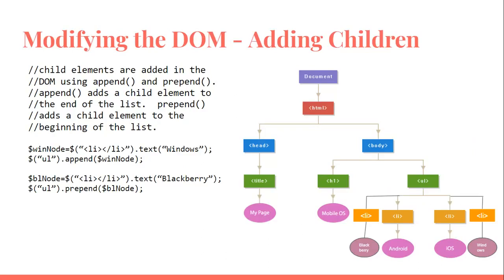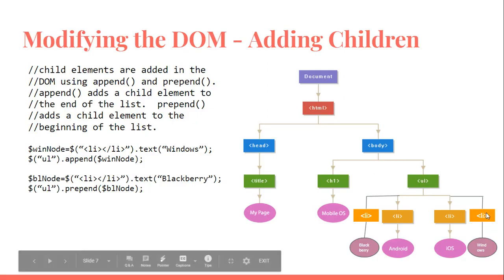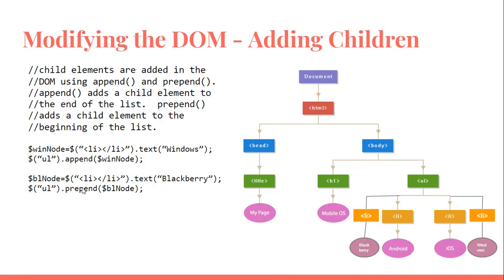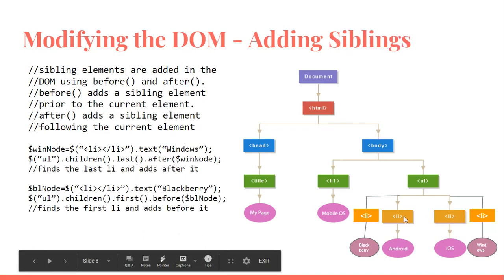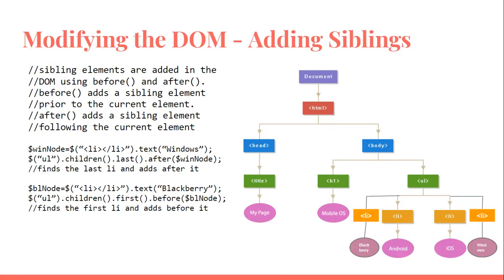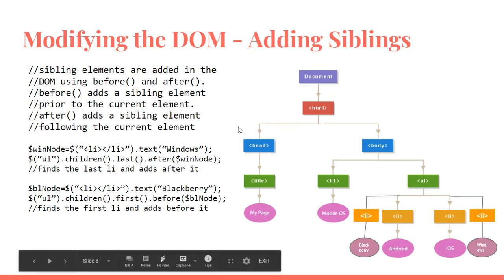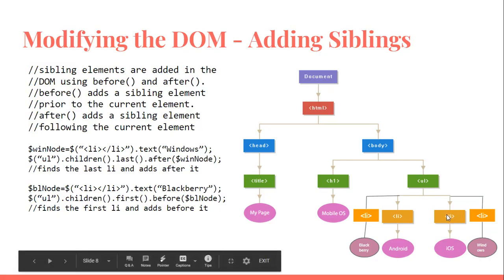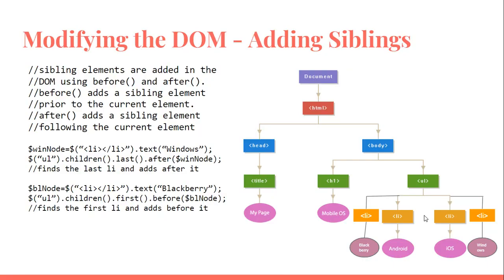Adding New Elements with JQuery